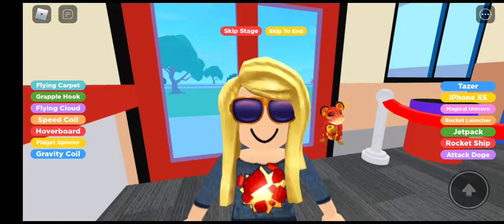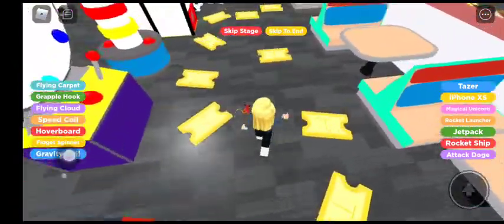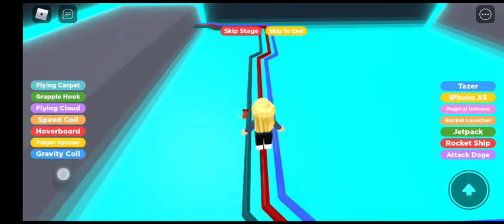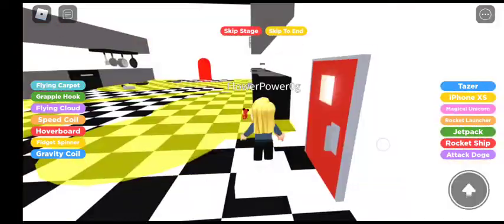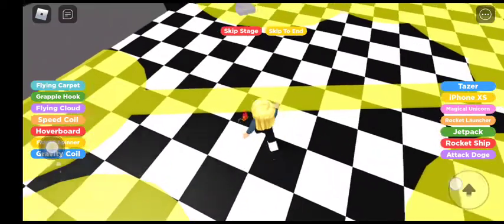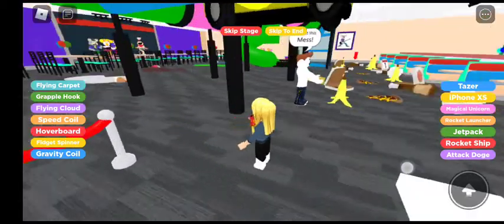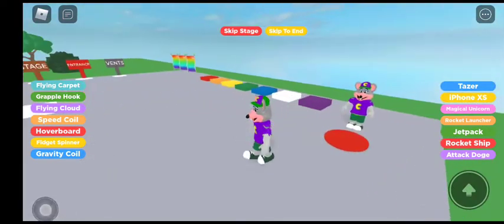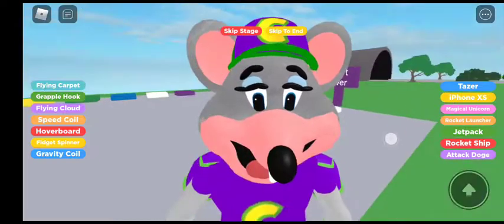PLAYING ROBLOX: ESCAPE CHUCK E. CHEESE!!! (OBBY)🐁🍕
Hey guys. Welcome back to another Roblox video... In this video, we're gonna be playing an obby made by MeatDev Studios. The whole objective is to leave from the "friendly" mouse's pizza place due to a crazy malfunction. In order to do that, you have to make it past multiple obstacles. (It's just normal obby stuff.) Give me ideas of games I could play!!! I'm willing to take requests. ;)))

Go add me on Roblox